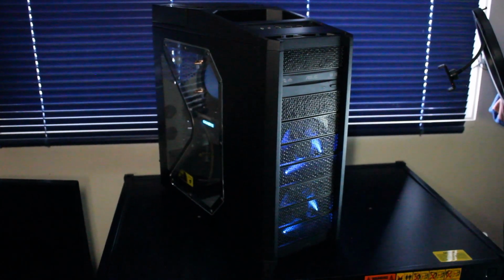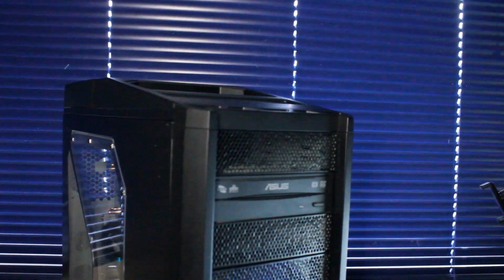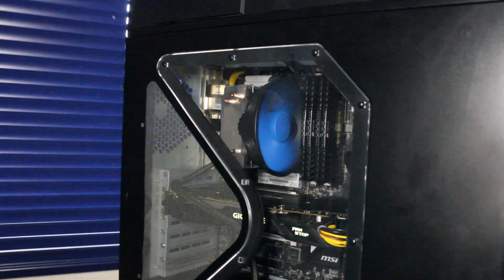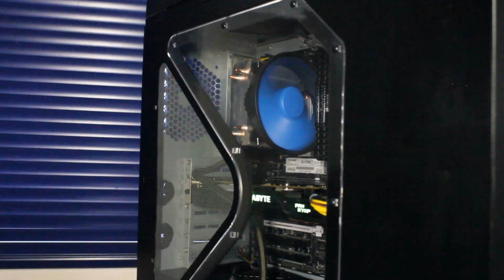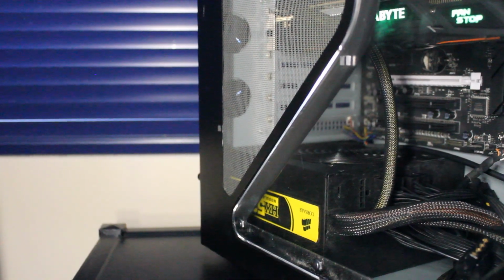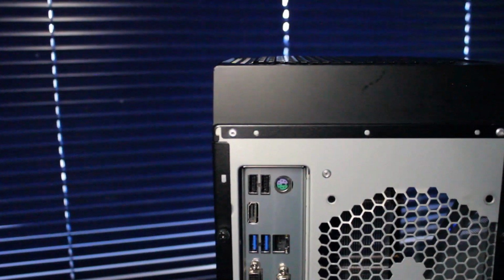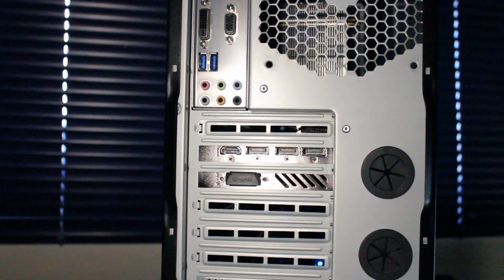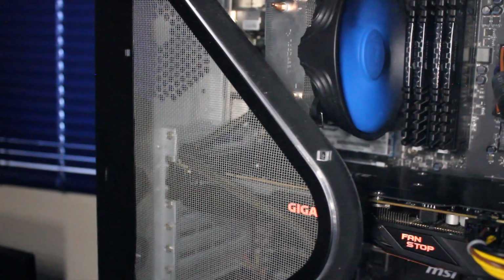i7-4770 & GTX 1070 in 2023! Gaming & Benchmarks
I  test run a custom PC with the following hardware:

Antec PC Case w/2 x blue LED fans.  1 x 220mm fan
MSI Z97S SLI Krait Edition Motherboard
Windows 10 Pro 64-bit
Intel(R) i7-4770 CPU
Gigabyte GTX Graphics Card
Patriot 240GB NVMe Solid State Drive
512GB KingFast Solid State Drive
24GB Corsair Vengeance 1600MHz DDR3 RAM
Deep Cool Gammax CPU Cooler
Corsair HX 520W PSU

0:00 Intro
0:04 Specs Tour
3:18 FortNite Epic/High Settings
3:52 FortNite Balanced Settings
4:26 Skater XL
5:18 Dead by Daylight
6:06 Back 4 Blood
6:59 UNIGINE Heaven 1080p
7:07 UNIGINE Heaven 1440p